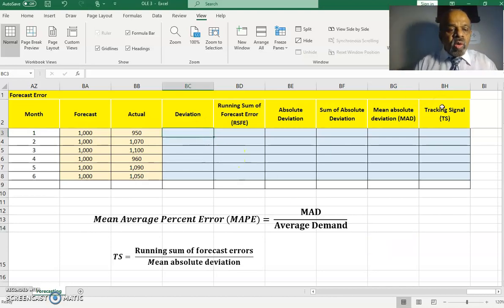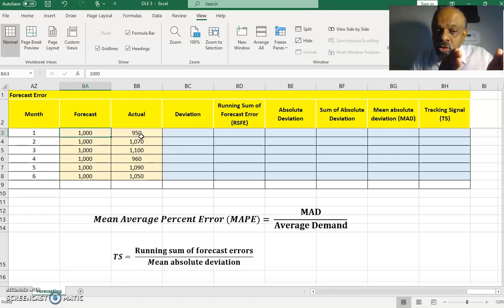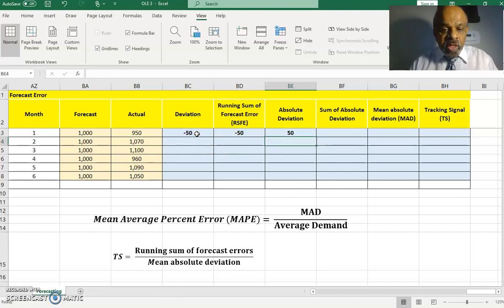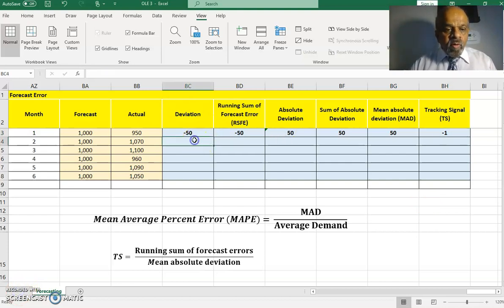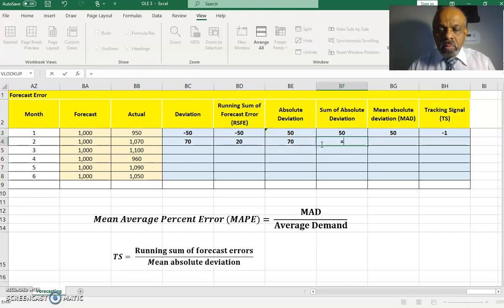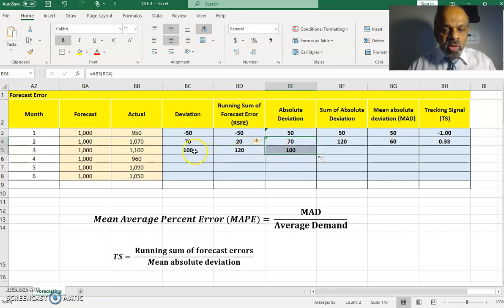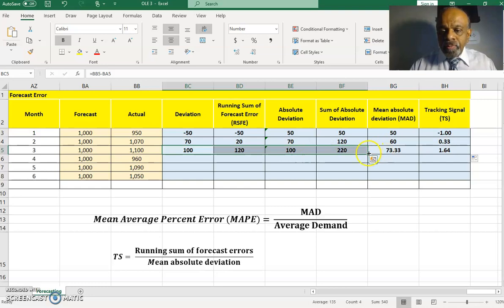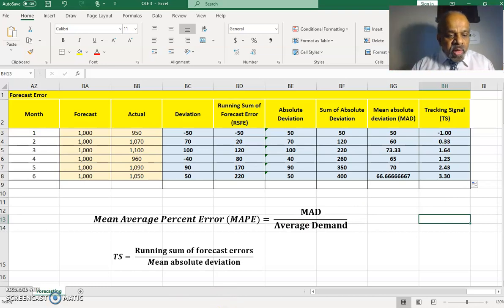Online Class Exercise Chapter 3 Module 4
Analytical part of Chapter 3 continued...